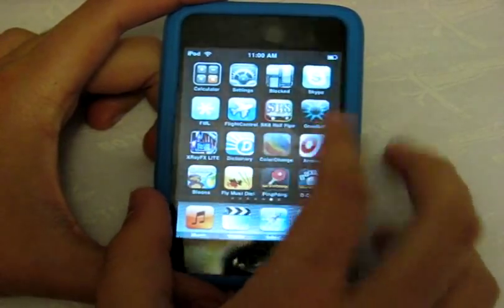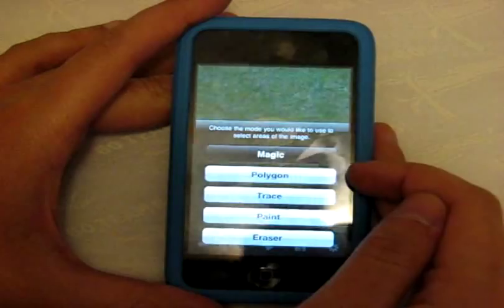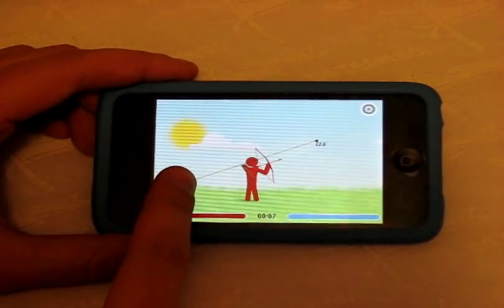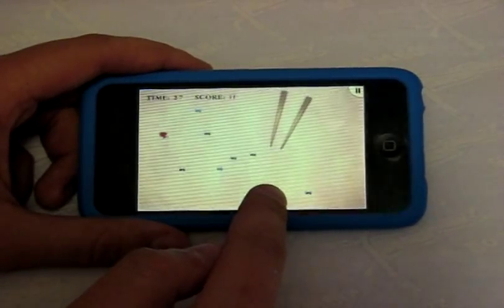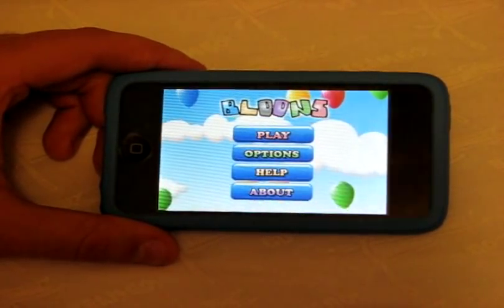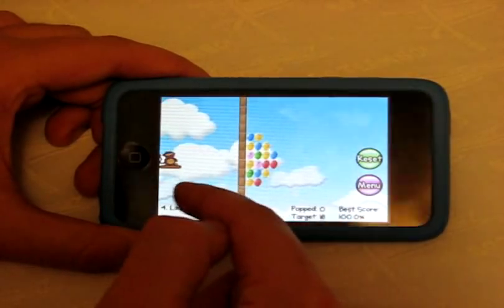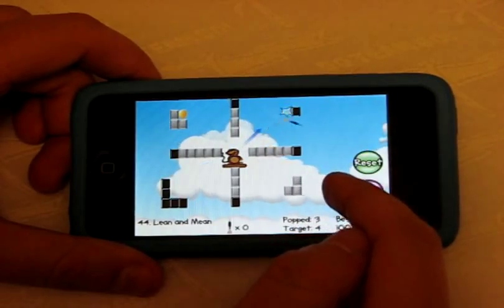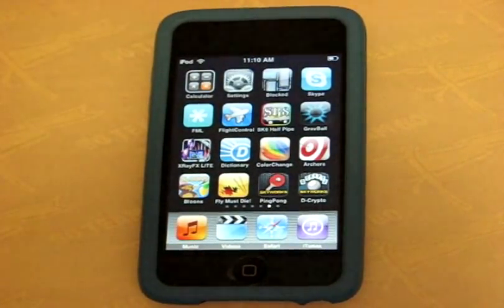App Reviews #46 - Bloons, Archer, ColarChange, Fly Must Die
Apps Reviewed...
-ColorChange (Now $1.99)
-Archers: Bowman's Battle Free (Free)
-Fly Must Die! (Free)
-Bloons ($2.99)

...Bloons Flash Games...